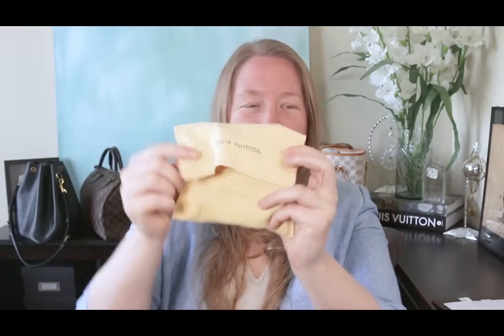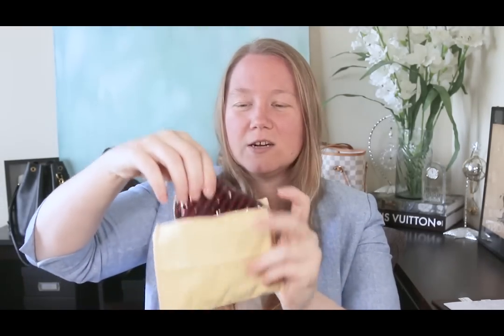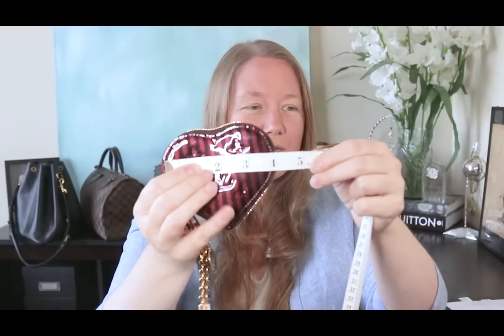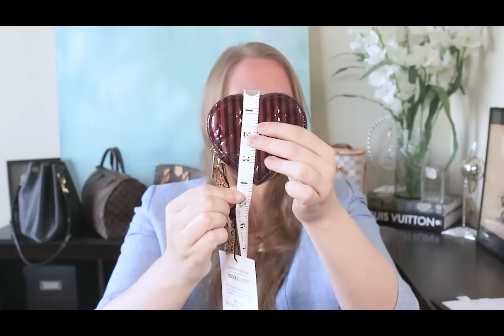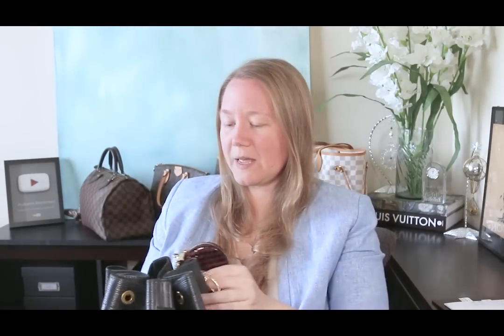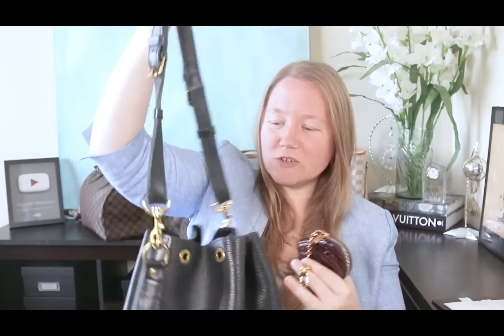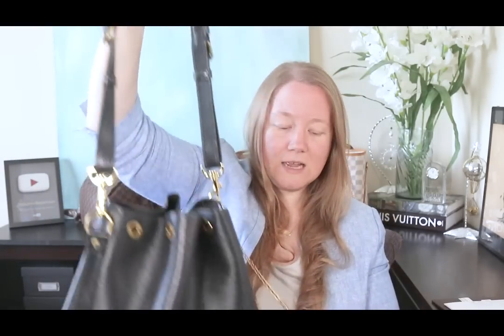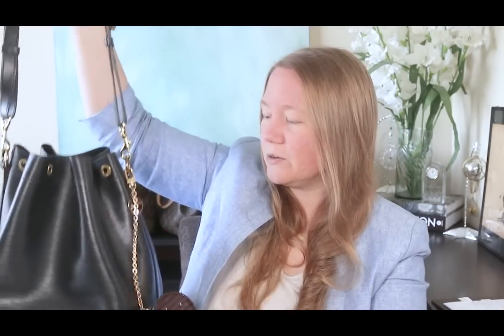How to Wear the LOUIS VUITTON Heart Coin Purse || Bag Charm || Autumn Beckman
Canon 70D

Canon G9X

Please send mail to:
Autumn Beckman